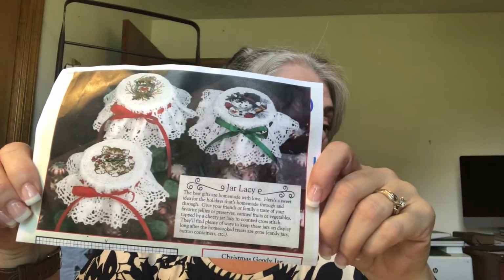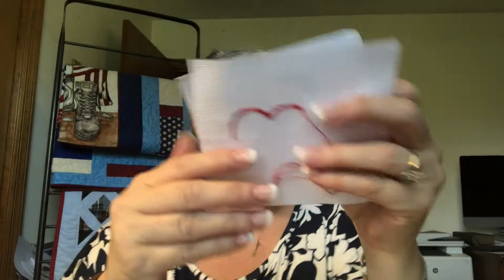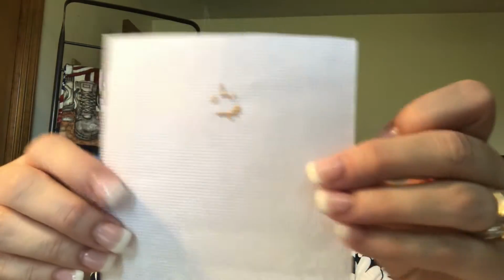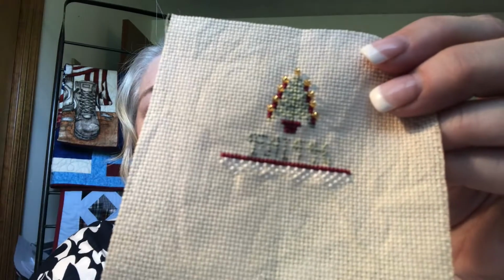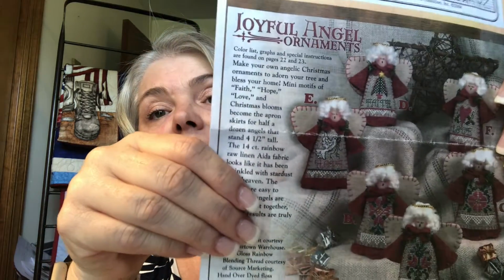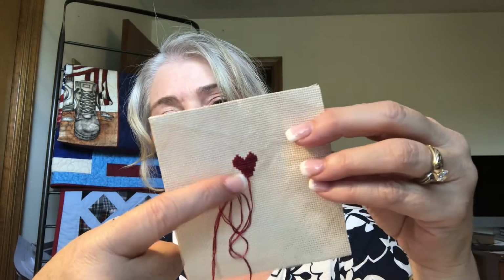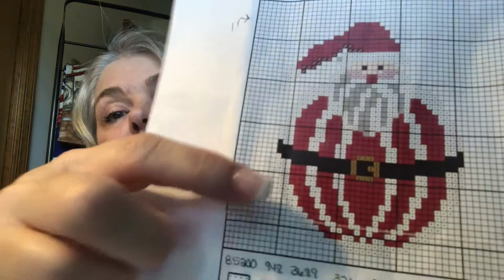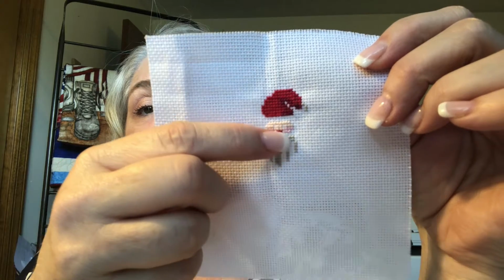Flosstube #3 | Jolly July Progress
Today I have a video sharing my progress for FQSJollyJuly. For more info regarding Jolly July you can visit